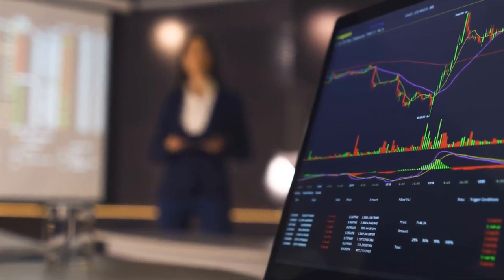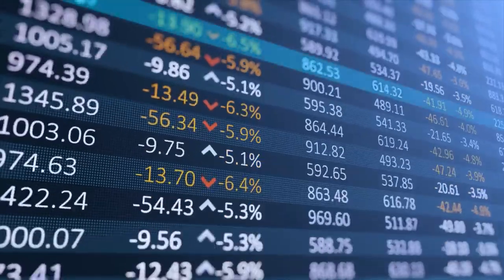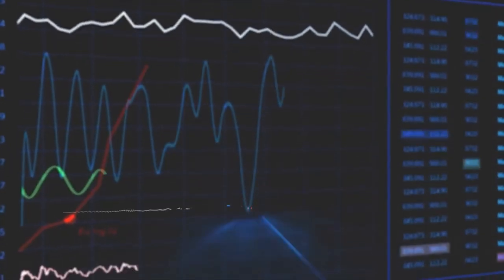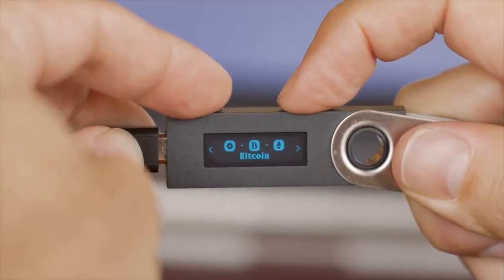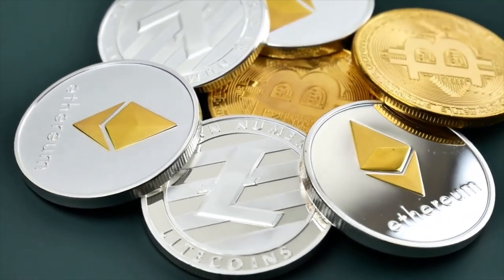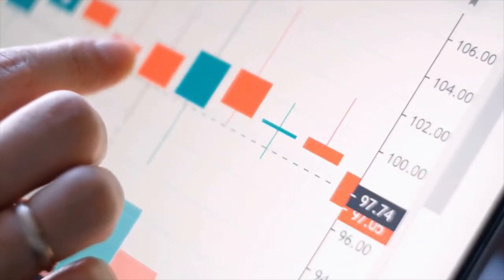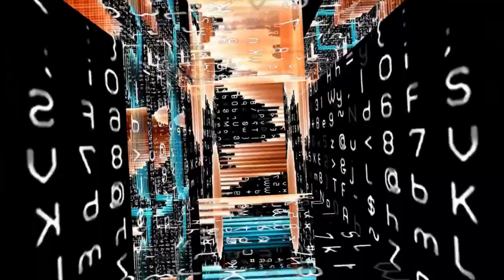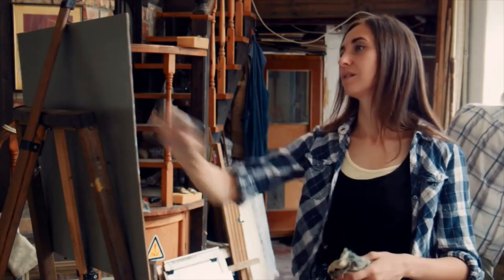Samoyed Coin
Amid the rise of “memecoins” and Solana in 2021, Samoyedcoin (SAMO) was born in respect to crypto mogul Sam Bankman-Fried and Solana’s Co-Founder Anatoly Yakovenko. Seeing the potential of online communities, the advantages of Solana, and the influence dog coins have in onboarding new market participants, marketing their underlying blockchain, and infiltrating modern-day culture, SAMO pivoted from a “memecoin” to an experimental Web 3.0 community coin.